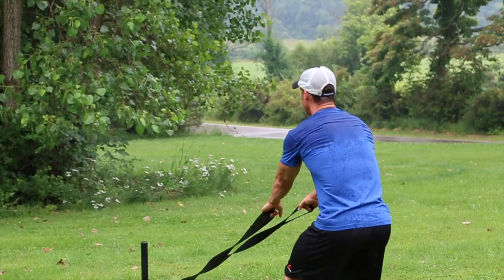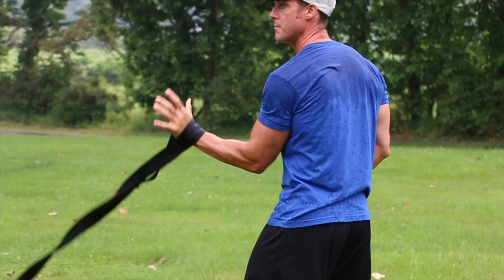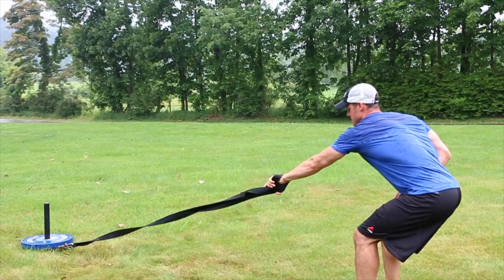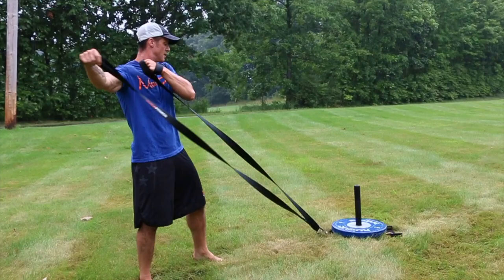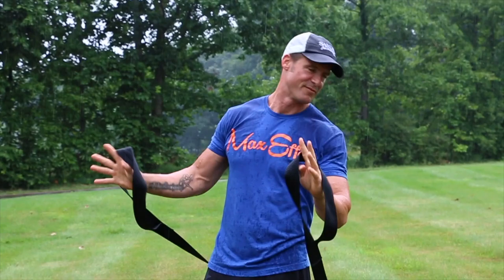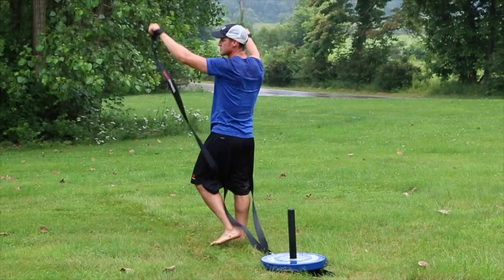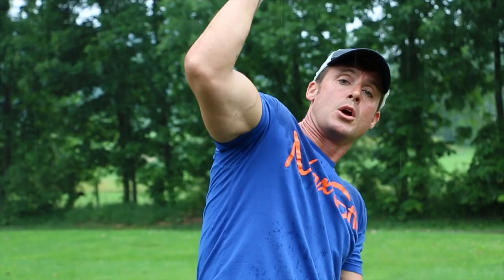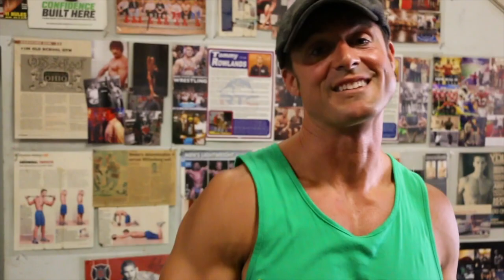Upper Back & Shoulders with Sled | Feat. Cory Gregory | Ep. 107 | Knowledge BOMB